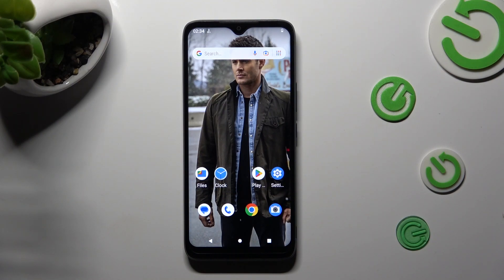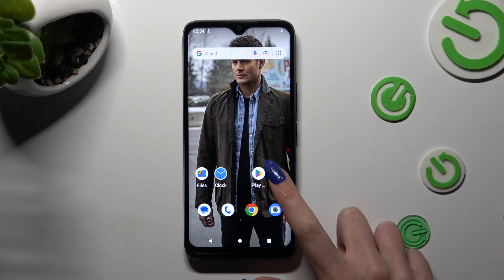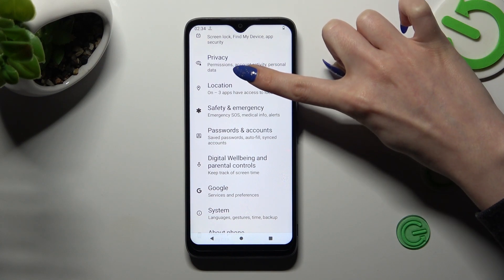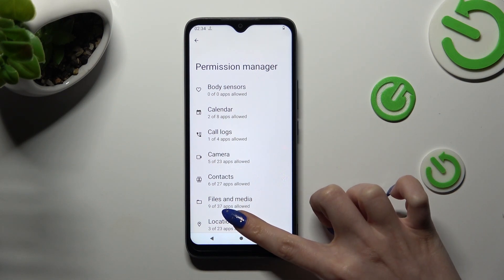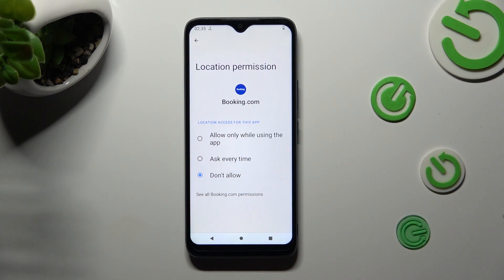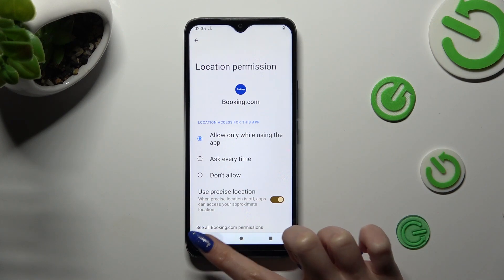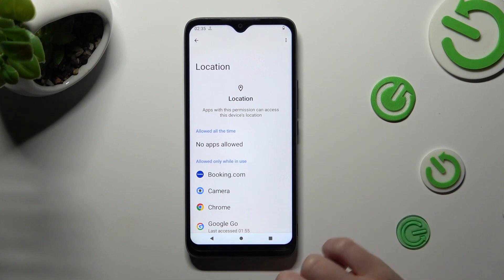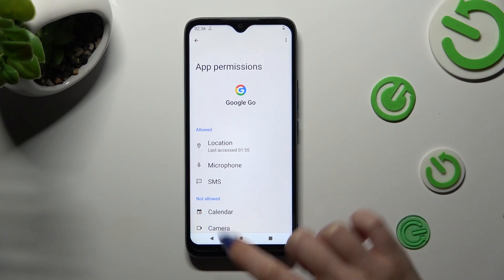How to Change App Permissions in NOKIA C12 - Manage Permissions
Would you like to manage app permissions in your NOKIA C12? In this tutorial, we would like to guide you to the proper section, which will allow you to customize the permissions. You'll be able to manage already existing permissions, so remove them or add new ones! So let's follow all shown steps and successfully change app permissions!

How to Manage App Permissions in NOKIA C12? How to Check App Permissions in NOKIA C12? How to Turn Off App Permissions in NOKIA C12? How to Turn On App Permissions in NOKIA C12? How to Enter App Permissions in NOKIA C12?